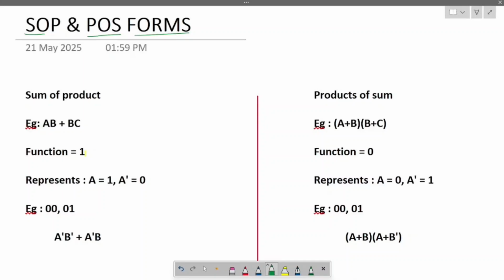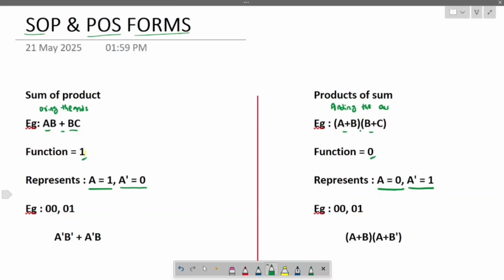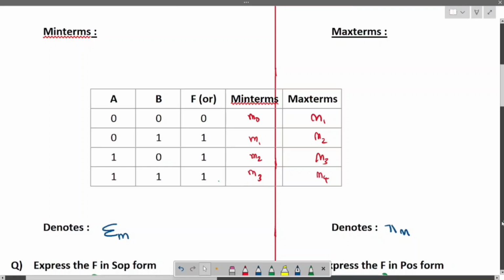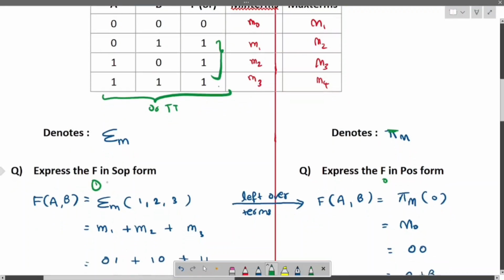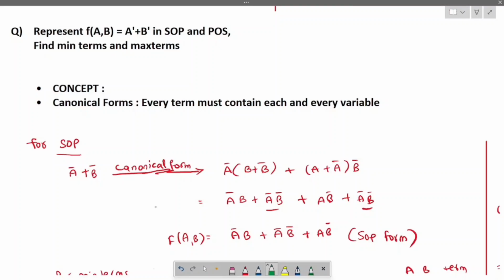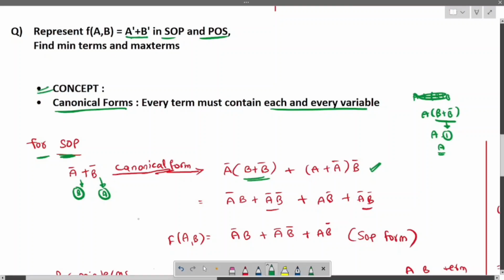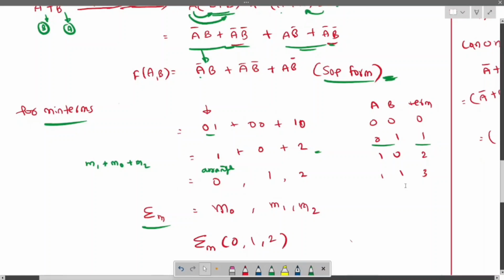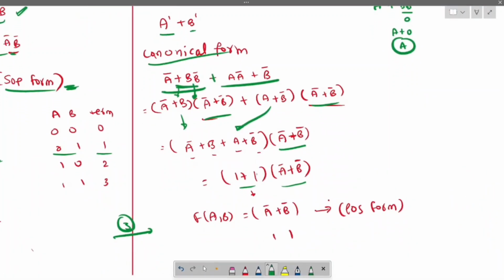SOP And POS In Digital Electronics | Minterm And Maxterm | Canonical Form | Boolean Algebra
Explore SOP (Sum of Products) and POS (Product of Sums) in digital electronics with detailed explanations. Learn about minterms, maxterms, canonical form, and Boolean algebra through solved example problems. This video covers step-by-step methods to simplify and analyze logical expressions for efficient circuit design.